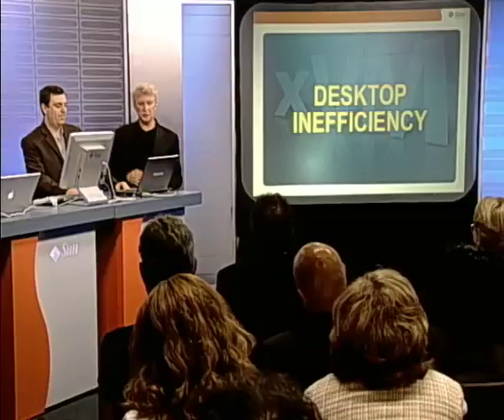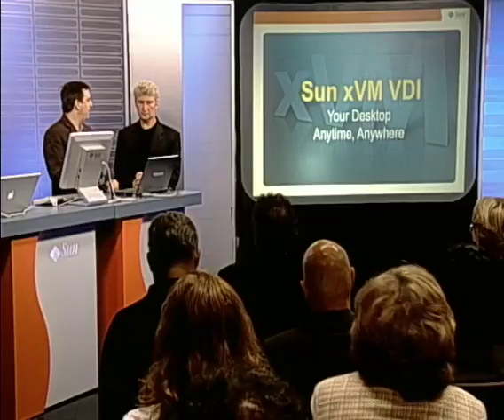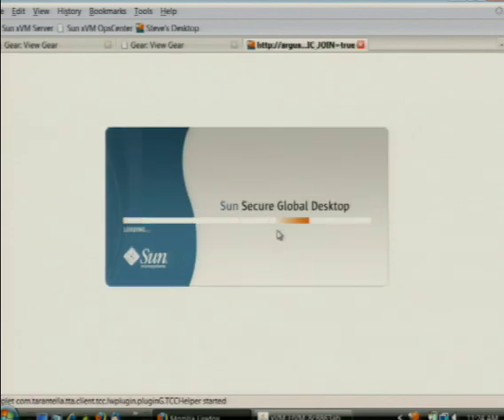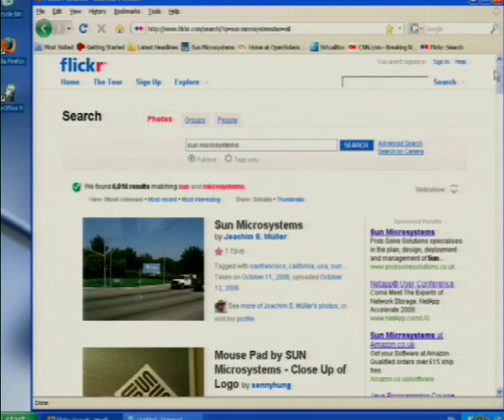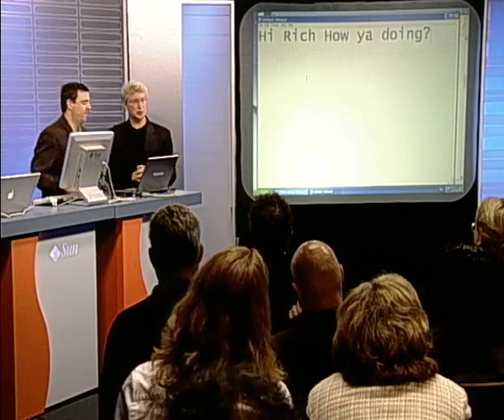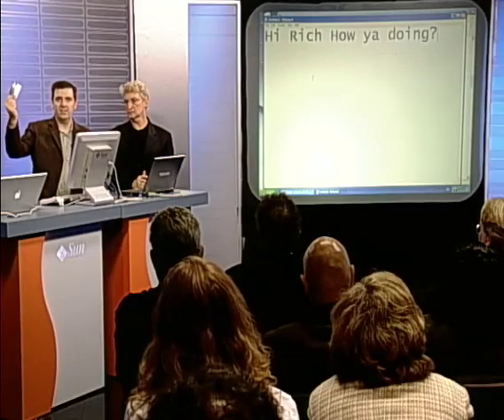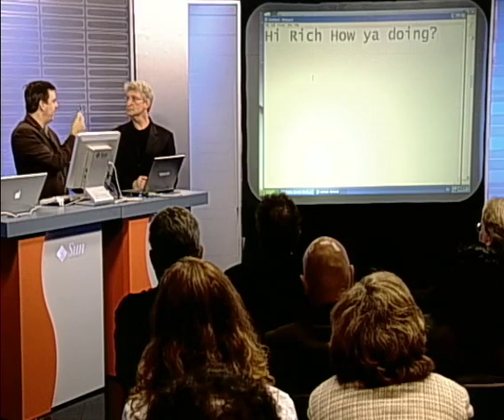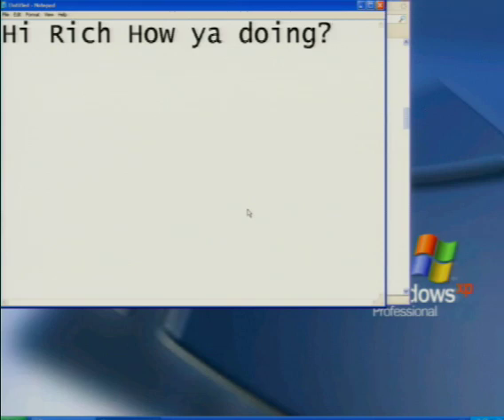Sun xVM Virtualization - VDI: Virtual Desktop Infrastruct...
Learn how to access your desktop from around the globe.  With Sun's xVM Virtual Desktop Infrastructure you can securely log into all operating systems from any device with a Java based web browser without having to worry about losing your system. Log into a centrally managed datacenter remotely with all the same functionality. and start using the world's most popular virtualization software today.